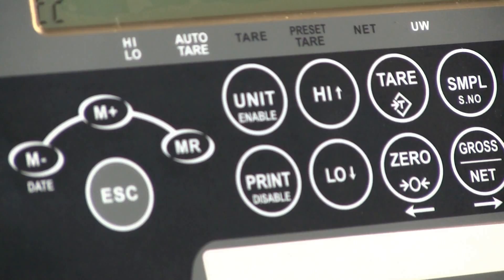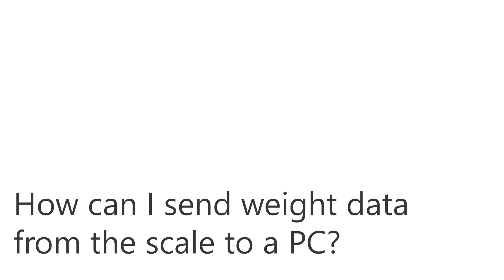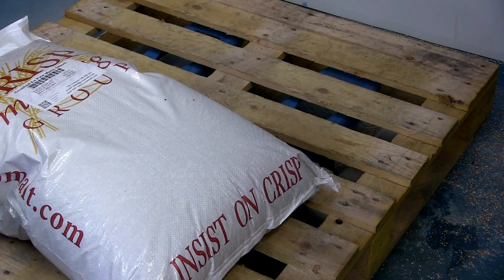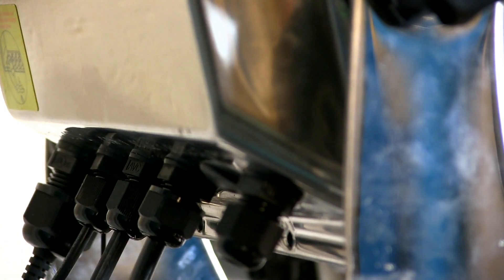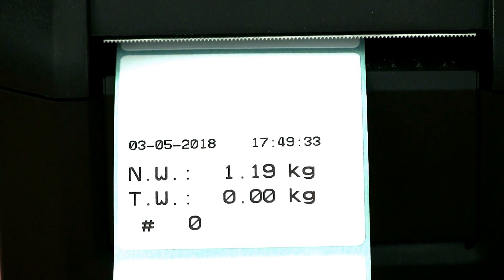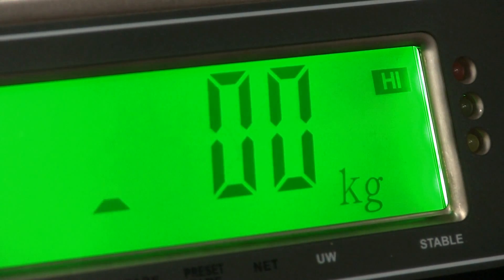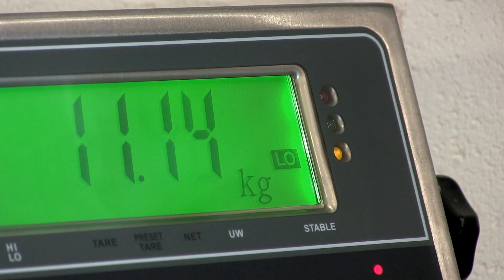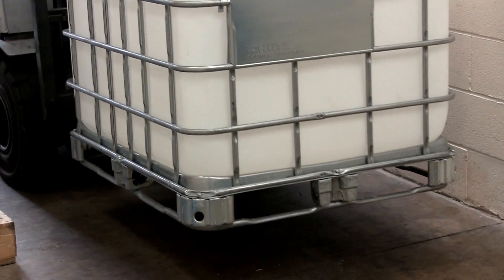A video guide to the PB-1200-JIK-NA & PB-1200-JIK-APP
In this video, you can find out how weighing, filling and loading processes can be streamlined.

The PB-1200-JIK-NA and PB-1200-JIK-APP are lightweight, robust weigh beams suitable for heavy duty weighing tasks upto two tonnes. The Jadever JIK indicator has a range of functions and outputs available for automating weighing and improve weighing accuracy without user involvement. This can speed up processes, save you time and money and also reduce waste.

To find out more, speak to Marsden on 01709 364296.